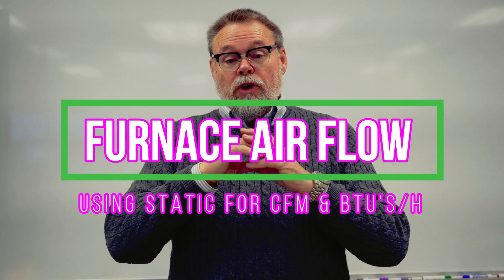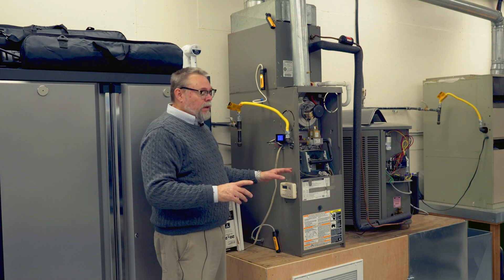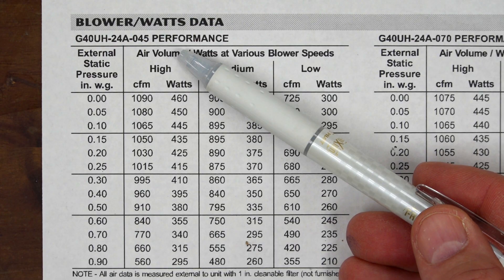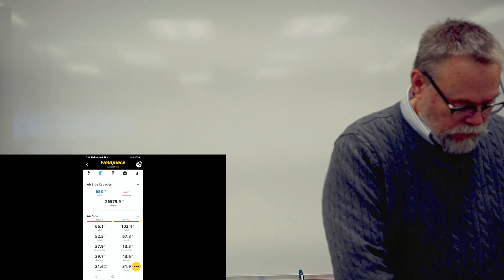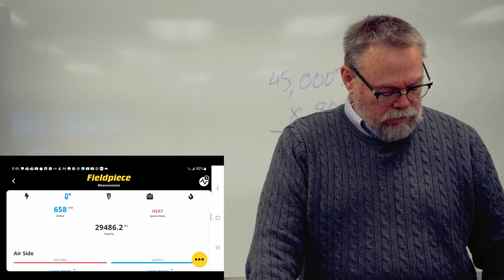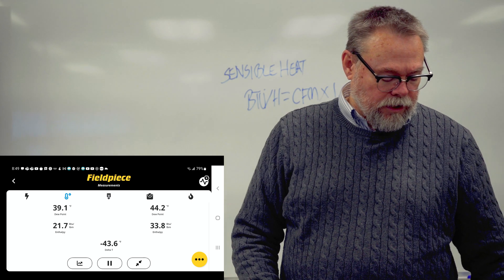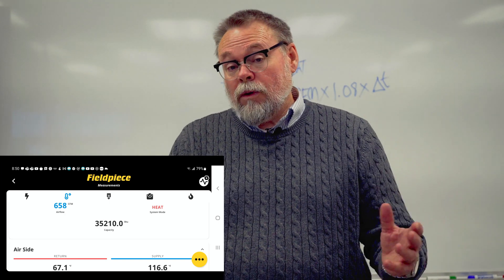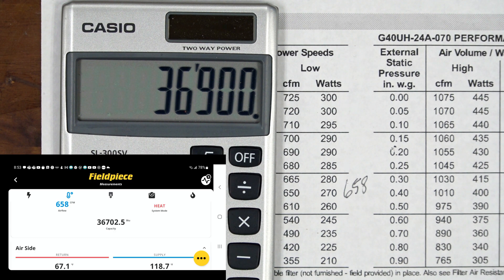Furnace air flow & BTU's using static pressure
Calculate airflow and furnace BTU's using static pressure.